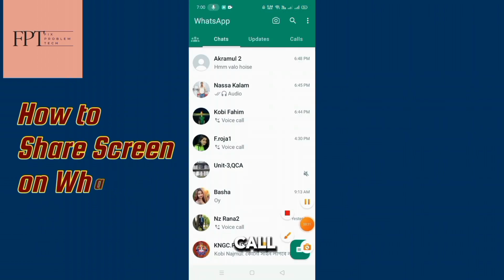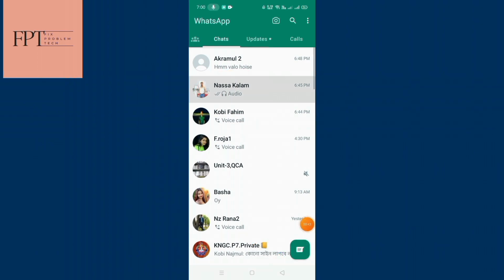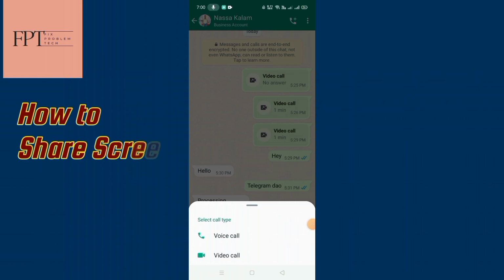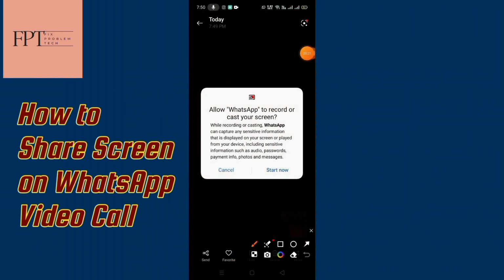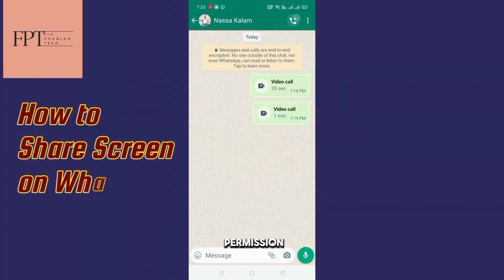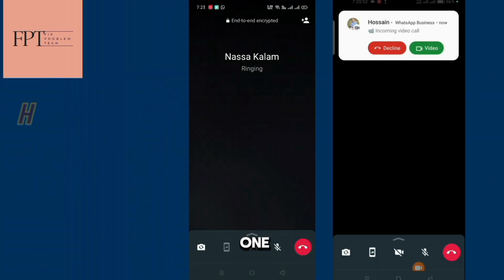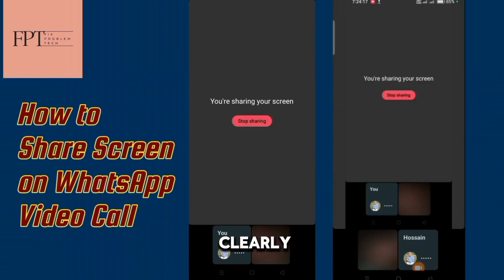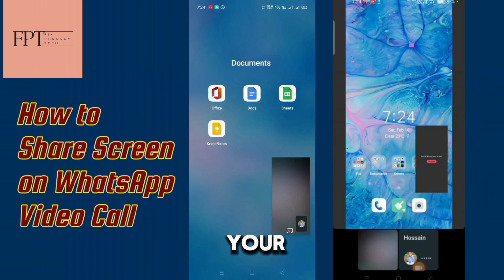How to share screen on whatsapp video call - Whatsapp screen share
Subj: How to share screen on whatsapp video call

In this video, I show you how to share your phone screen on a WhatsApp video call. It feels great! You will have a great experience using it.

Hello friends,

 I'm try to help people to understand technology and use them to their optimunm. I'm focus on solving issues people are facing while using computers including Phones, Laptops and PCs.

 Apart from apps solution, l'd also share my years of experience running & working tech news, tech world & product unboxing. I will also talk about tech problem solution on your phone or pc, laptop.

 My Channel will Cover :
 - App Solution
 -Unboxing
 -Tech news
-Mobile settings
-pc & laptop settings &
-How to Instagram, How to Facebook, How to Telegram, How to WhatsApp, How to Messenger, How to Imo, How to Snapchat, How to Viber, How to Tiktok, How toYoutube, How to android.